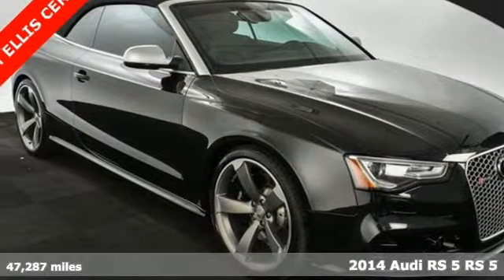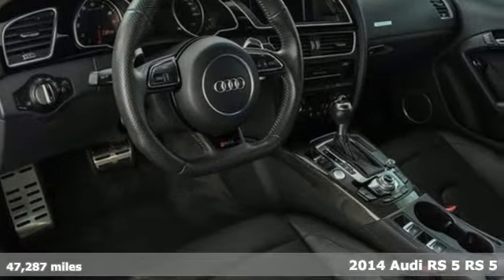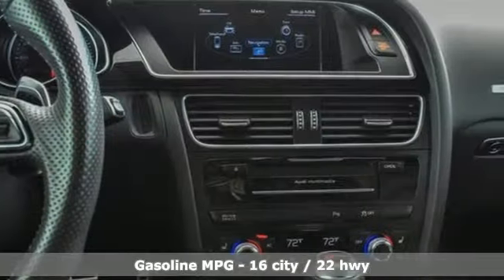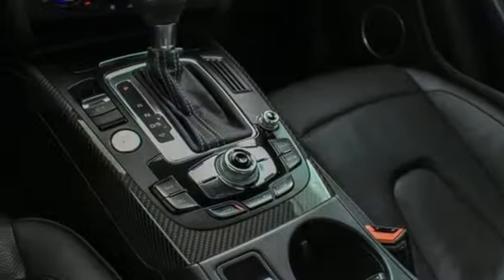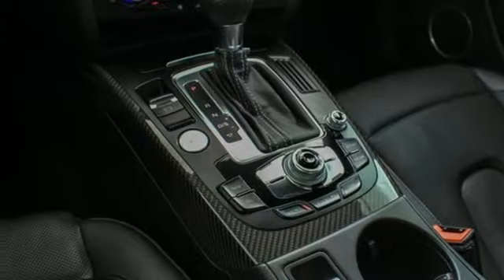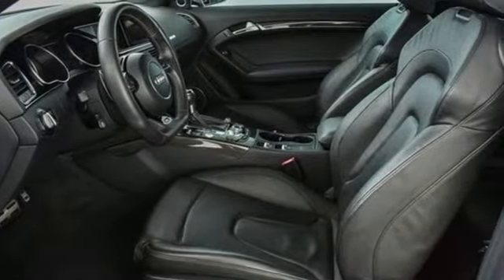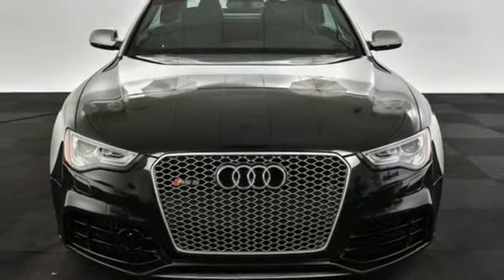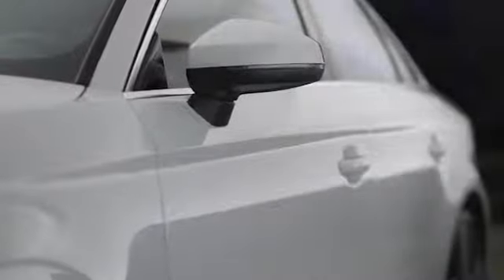Used 2014 Audi RS 5 Atlanta Alpharetta, GA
Year: 2014
Make: Audi
Model: RS 5
Trim: 4.2
Engine: 4.2L V8 FSI DOHC
Transmission: 7-Speed Automatic S tronic
Interior: Black
Mileage: 47287
Stock #: DTA16078A
VIN: WUAC6AFH7EN900082
Jim Ellis Certified 2014 Audi RS 5 4.2 V8 in a sleek classic Panther Black Crystal Effect/Black Roof over black leather milano seating w/ heated and ventilated seats. Also included is a headroom heater, back up camera, blind spot detection, front and rear parking sensors, adaptive cruise control, frontal collision warning and much much more. brbrCARFAX One-Owner. Clean CARFAX.br9.0J x 20" Titanium 5-Arm-Rotor-Design Wheels, AM/FM radio: SiriusXM, Audi Adaptive Cruise Control, Audi Dynamic Steering, Audi MMI Navigation Plus Package, Audi Rearview Camera, Audi Side Assist, Bang & Olufsen Sound System, Brake assist, Comfort Package, Delay-off headlights, Driver Assist Package, Electronic Stability Control, Garage door transmitter: HomeLink, HDD Navigation w/o Voice Control, Headlight cleaning, Headroom Heater Neck Level Heating System, Heated front seats, High intensity discharge headlights: Xenon plus, Memory seat, Perforated Milano Leather Upholstery, Radio: 1 CD/DVD-Player & HD, Rain sensing wipers, Rear fog lights, Split folding rear seat, Sport steering wheel, Steering wheel mounted audio controls, Ventilated Comfort Seats.brAudi Atlanta is the largest Pre-Owned Audi Dealership in the nation. Our inventory moves extremely quickly. PLEASE BE SURE TO SECURE YOUR APPOINTMENT. All vehicles are subject to sale at any time. As a courtesy to our clients, a partial payment and signed agreement will secure an appropriate window of time to allow for travel to inspect and accept the vehicle.

Address:
5805 Peachtree Boulevard